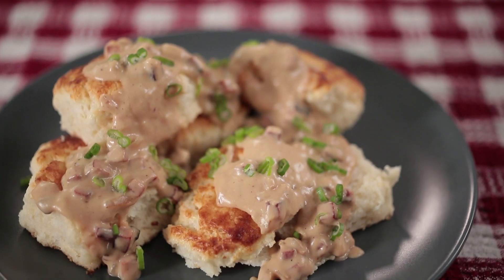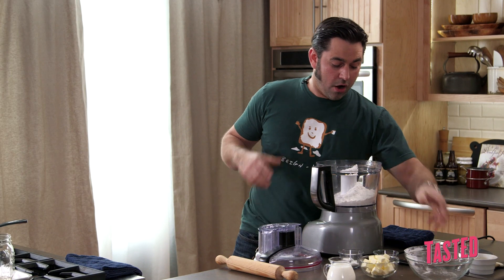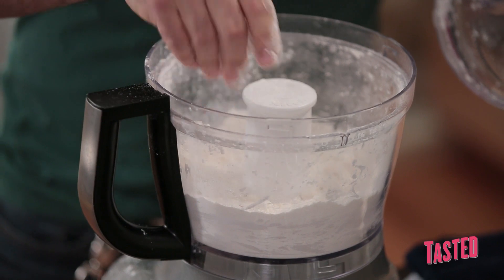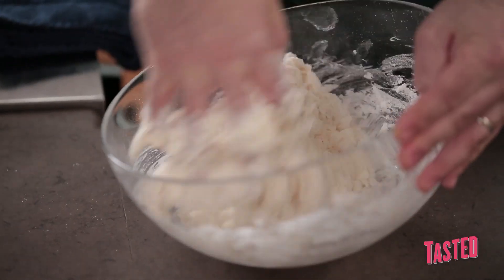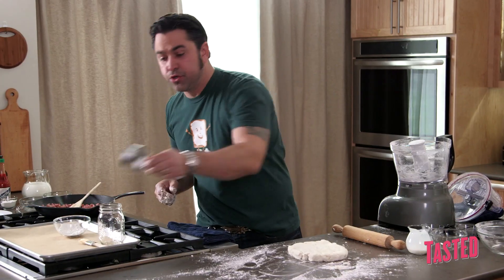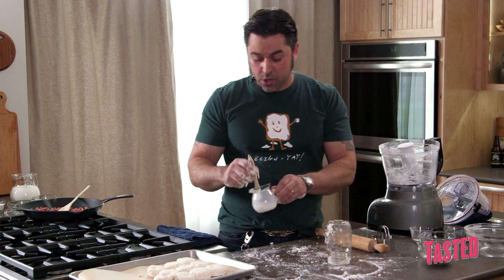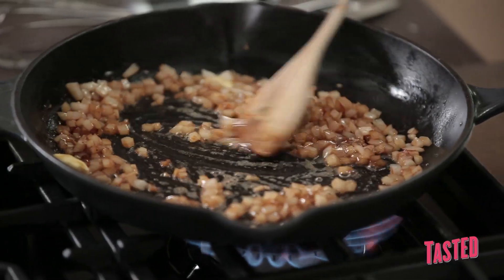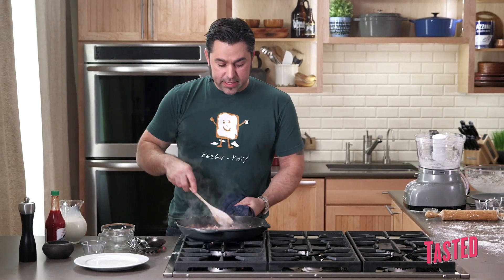Buttermilk Biscuits with Country Ham Gravy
This week, chef David Guas of Bayou Bakery comes back to the Dude Food kitchen and brings you his take on biscuits and gravy. This easy, delicious recipe is perfect for an indulgent breakfast or a luxurious side dish. The soft buttermilk biscuits are a bite away from heaven when dipped in the thick, meaty ham gravy.

David demos his delectable version of biscuits and gravy. His Louisiana-inspired version of this Southern comfort food classic is simple but sure to keep the fans happy. The buttermilk adds a fluffy and light texture to the biscuits that is a classic staple of this dish. The country ham and creamy gravy bring home those manly & meaty flavors that remind you of your grandmother's cooking. Check out the episode to see how they turned out!

What is your favorite biscuits and gravy recipe? Would you make this? If you did, what did you think? What do you want to see on Dude Food next?

In each episode of Dude Food, we share tips and recipes for manly, mouthwatering foods from burgers to barbecue chicken to a salad a dude would be proud to serve his buddies.